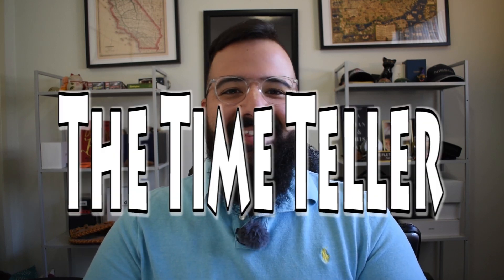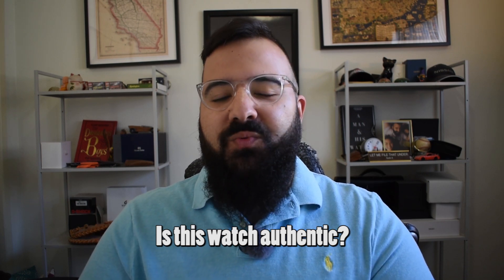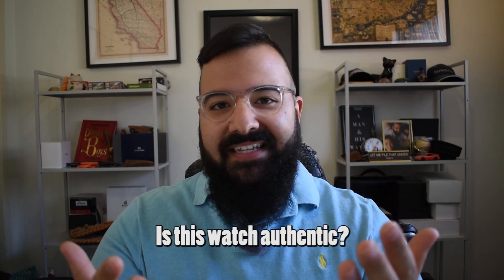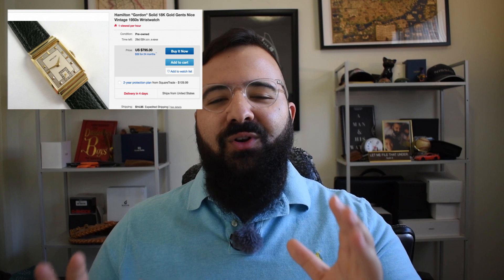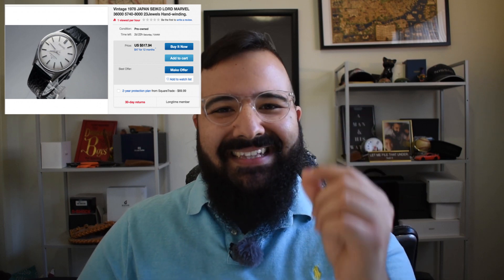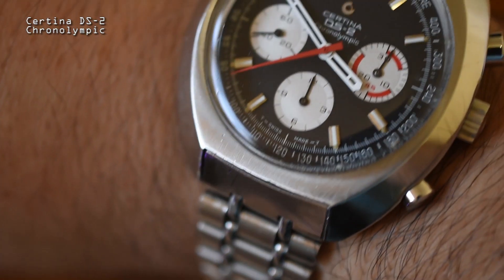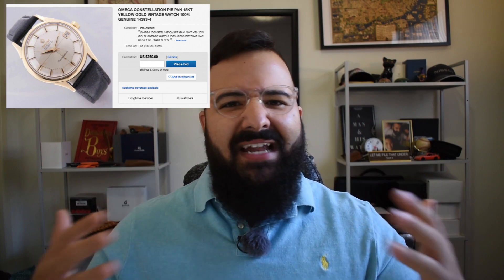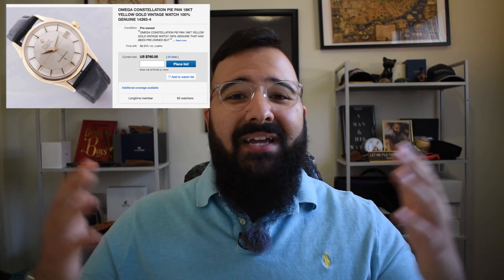How To Buy A Vintage Watch and 5 Vintage Watches You Should Buy RIGHT NOW! (2019)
Seiko Sarb065

Seiko Alpinist

Hamilton Khaki Field Mechanical